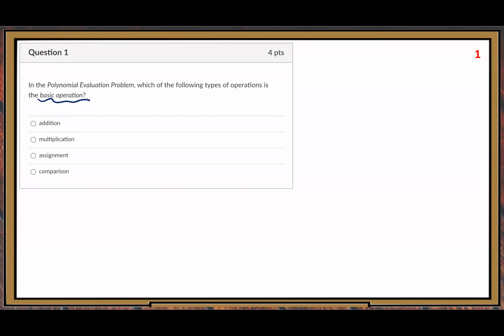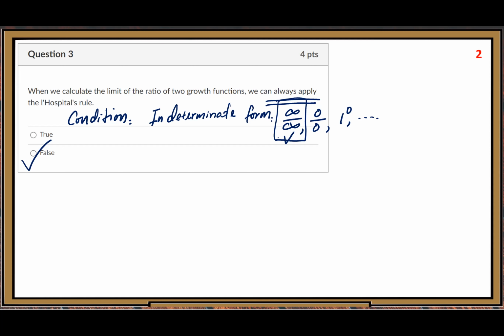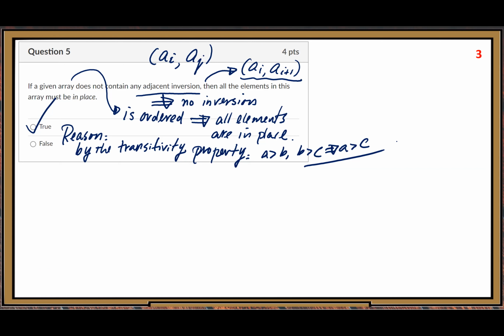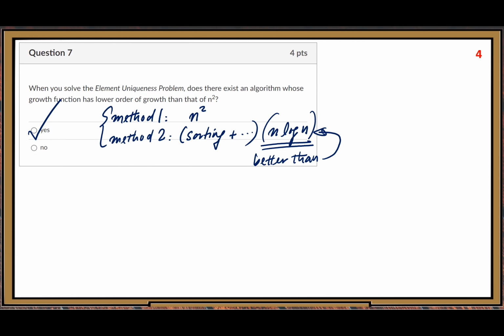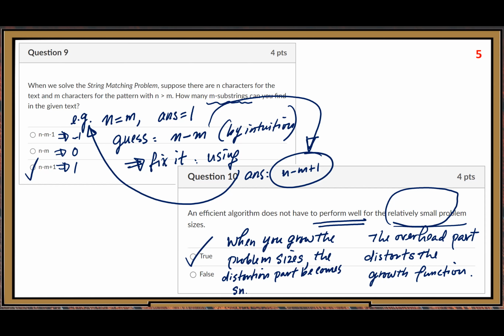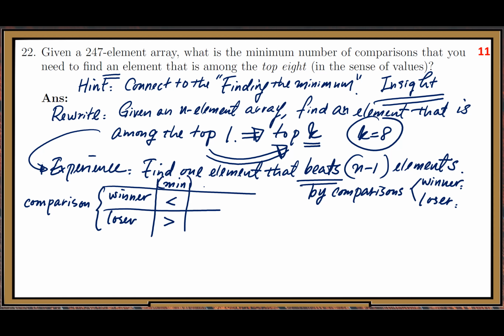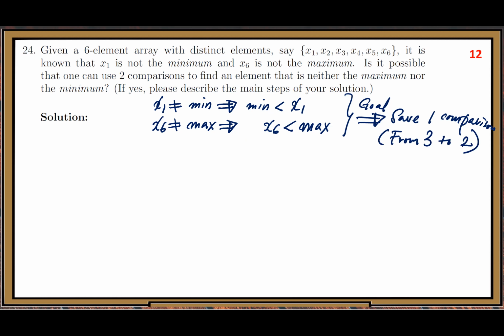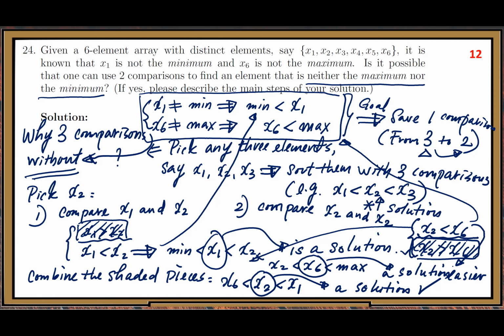CS3130SP23Module4EVideoAll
This video is for teaching at UMSL:  CS3130,  Spring 2023,  Module 4  Part E  Review for Midterm (I)